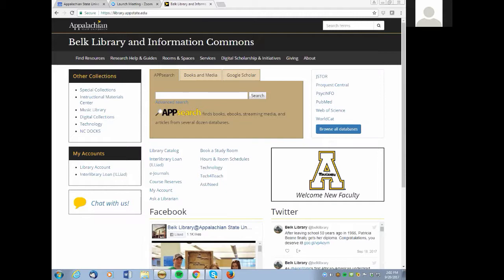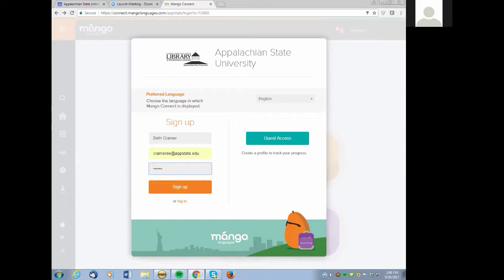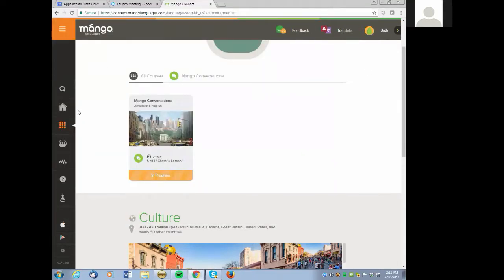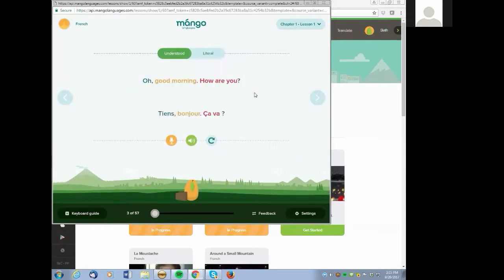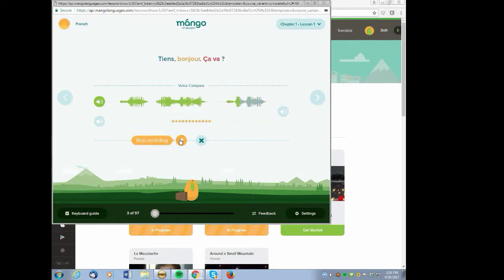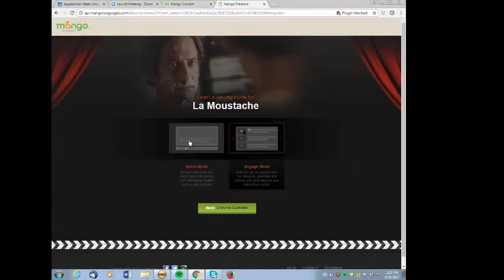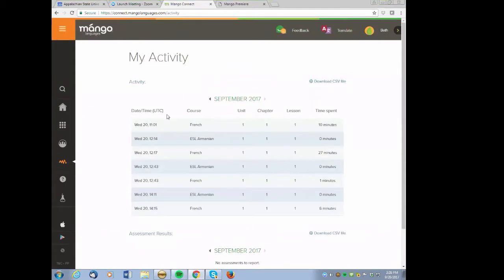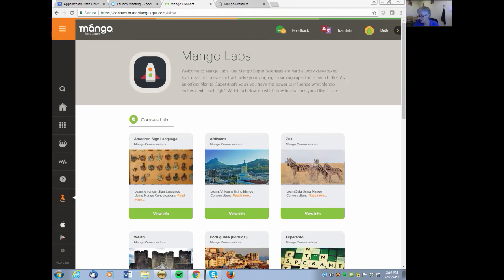Introduction to Mango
Belk LIbrary & Information Commons
218 College Street, Boone, NC 28608 United States